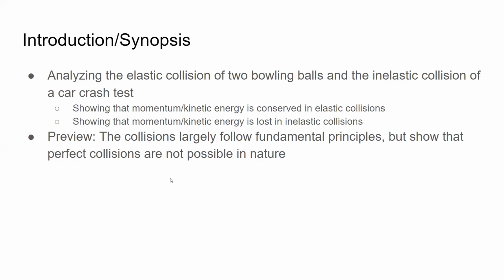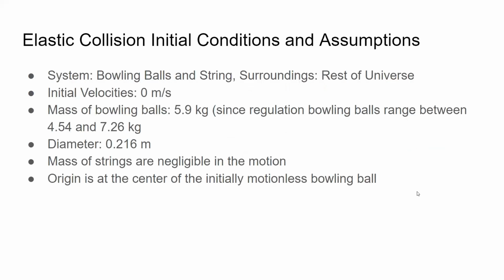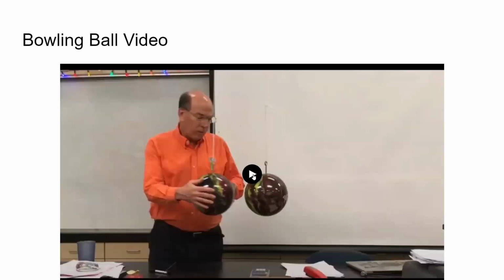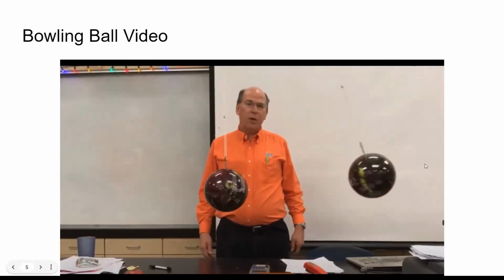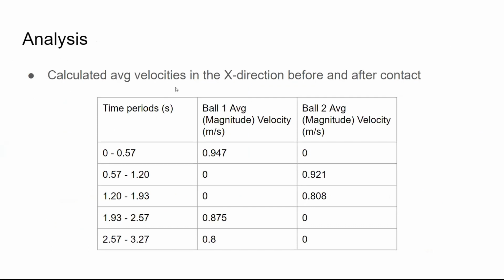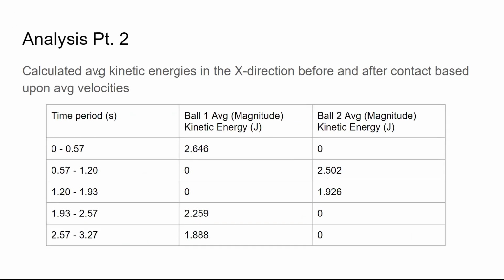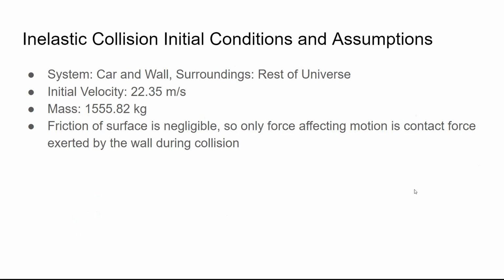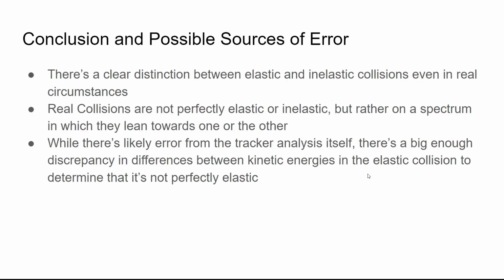Lab 05 Report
Georgia Tech Physics I